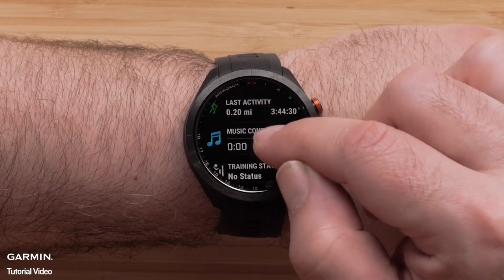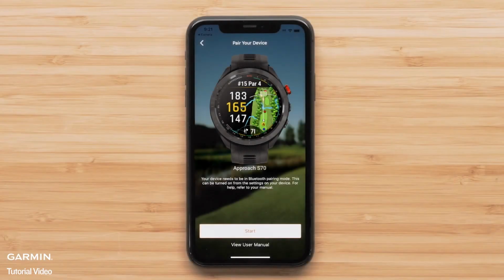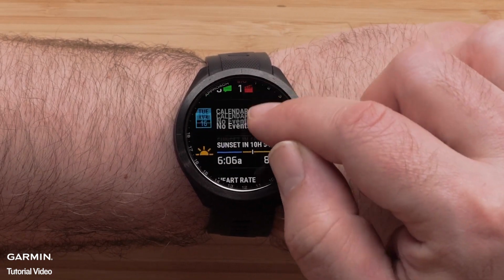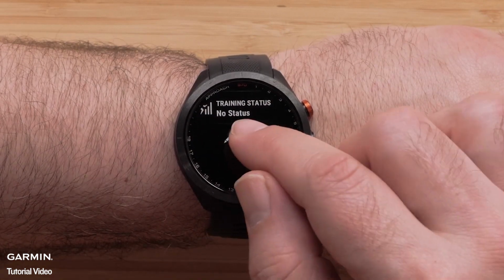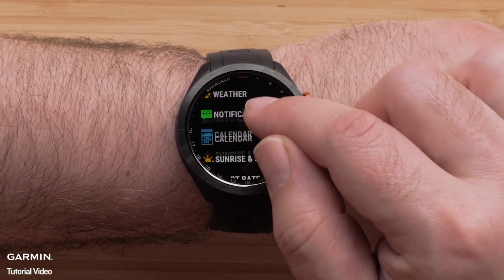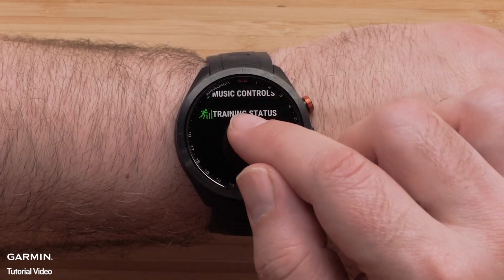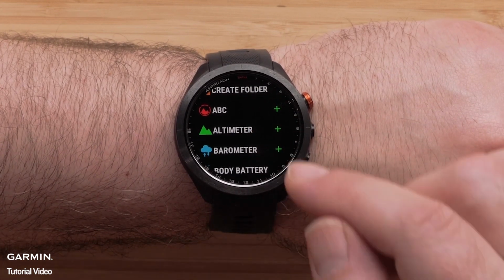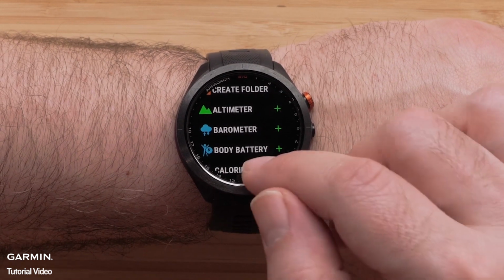Tutorial - Garmin Approach S70 | (1/2) Customizing Widget Loop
This tutorial video shows you how to customize shortcuts on the Approach S70 golf watch, enabling personalization. Discover how to use widget glances and controls for quick access to vital information like golf performance stats, heart rate, steps, and notifications. Follow the steps to customize widget glances by adding, reordering, and removing them according to your preferences and requirements.

After watching the first video, please click on the second one to continue. Thank you.

00:00 Intro
00:10 Widget glances: Access information.
00:23 Pair watch to GCM: Connect smartphone.
01:16 Customize glances: Add, reorder, remove.
01:36 Ending: Customized widget loop.